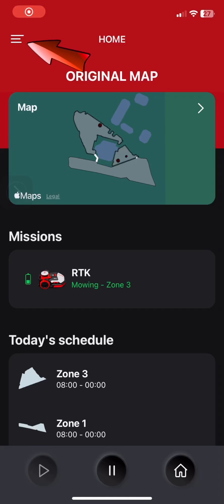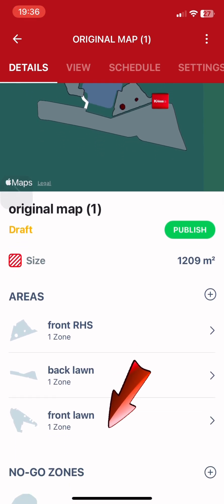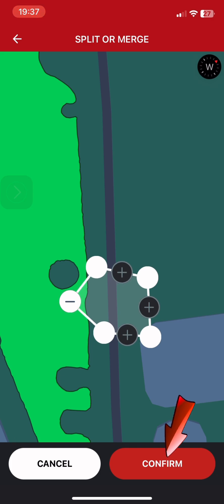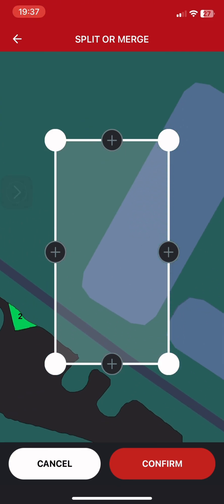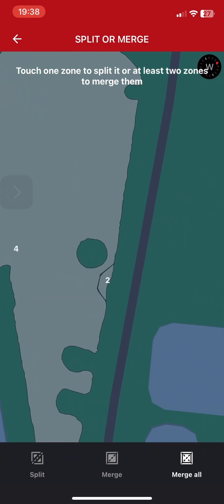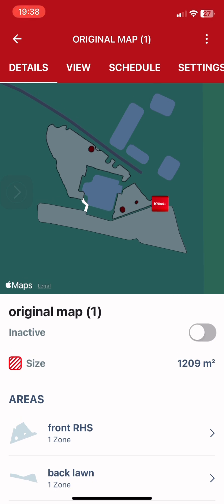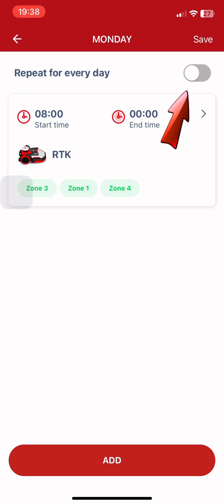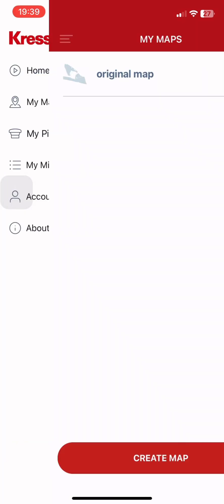Kress map modification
Modifying your Kress robot mower’s map is simple and quick, thanks to their advanced RTK (Real-Time Kinematic) technology. This system enables precise navigation and mowing without the need for boundary wires or stationary antennas on your property.

To get started, follow these basic steps:

 1. Access the Kress App: Ensure your Kress mower is connected to the app via 4G or WiFi. The app provides an intuitive interface to control and customize the mower’s settings.
 2. Create or Modify Zones: Using the app, you can easily define or adjust mowing zones. This allows the mower to efficiently navigate from one turf area to another, even in complex landscapes.
 3. Set Mowing Schedules: Schedule mowing times to suit your needs, ensuring your lawn is always in top condition without manual intervention.
 4. Utilize Dead Reckoning: In areas with poor satellite signal, the mower uses dead reckoning to maintain accurate routing. This feature ensures continuous operation even under shade or close to buildings.
 5. Optimize with MAP™ (Mowing Action Plan): The app includes advanced path optimization and dynamic adjustment technology to maximize efficiency and coverage.
 6. Monitor and Update: Stay in control with real-time monitoring and over-the-air updates, ensuring your mower always operates with the latest features and improvements.

By following these steps, you can maintain a perfectly mowed lawn with minimal effort, enjoying the full benefits of Kress’s innovative robotic mowing solutions    .